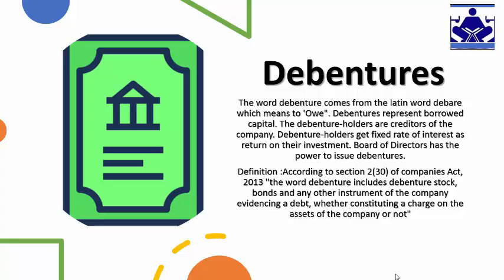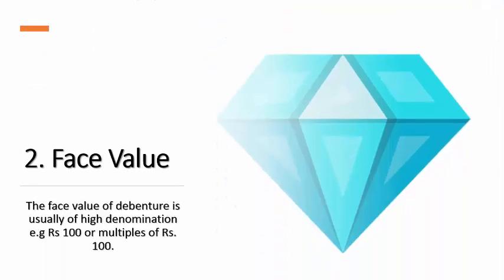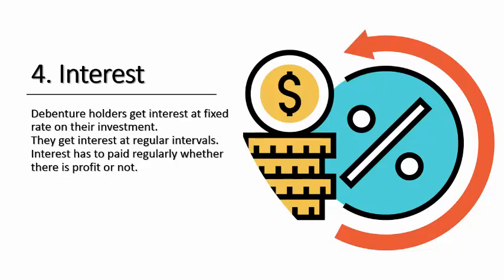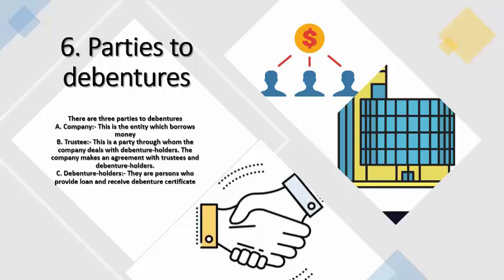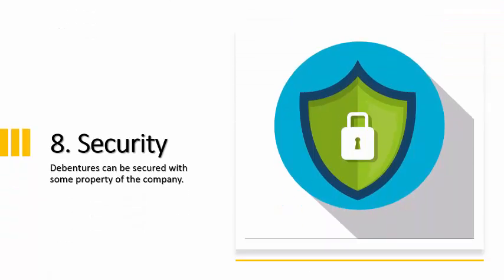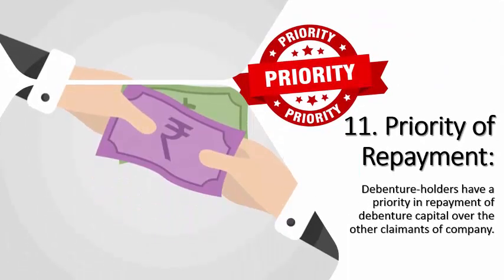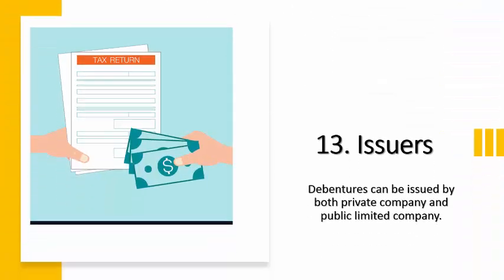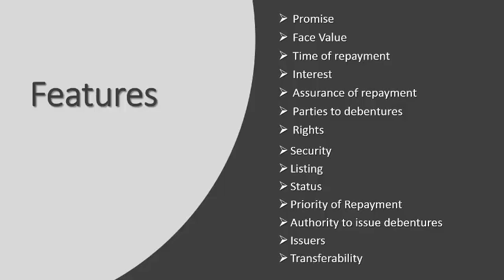Features of Debentures | HSC 12th Commerce | Maharashtra Board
Understand the Features of Debentures as per the 12th Std Commerce (Maharashtra Board) syllabus in a simple and scoring way.
In this video, we explain:
✔ What are Debentures?
✔ Key Features of Debentures
✔ Important exam points for HSC Board

This video is perfect for HSC 12th Commerce students, Board exam preparation, and last-minute revision.